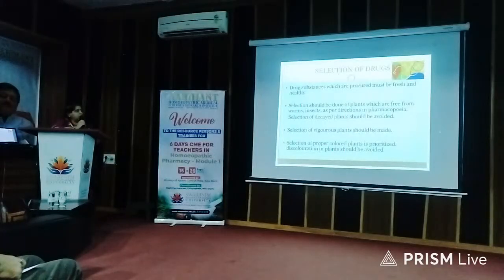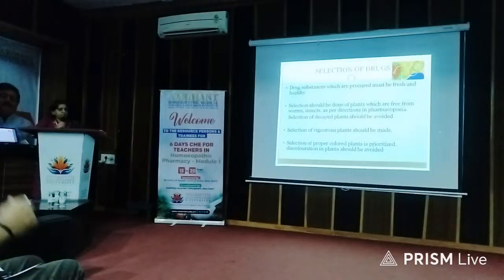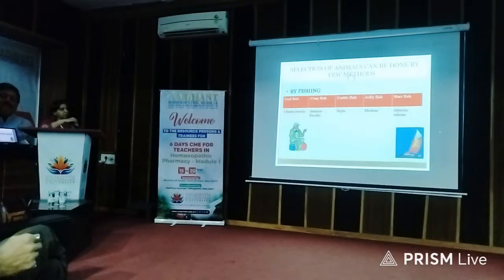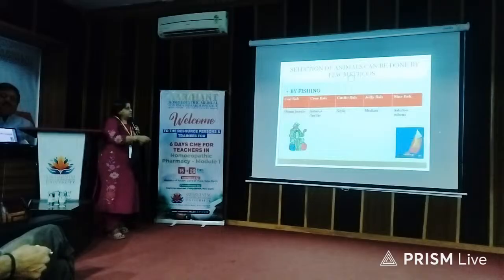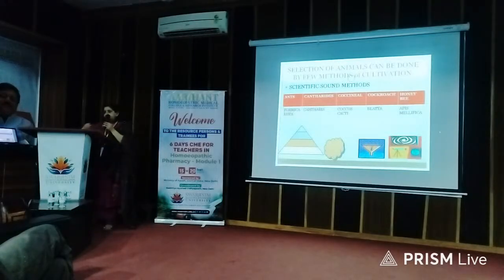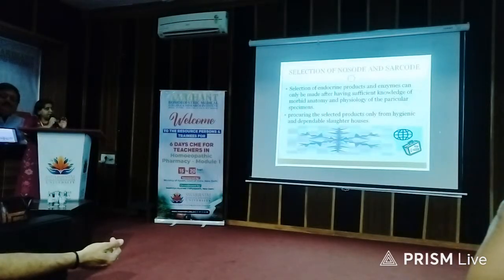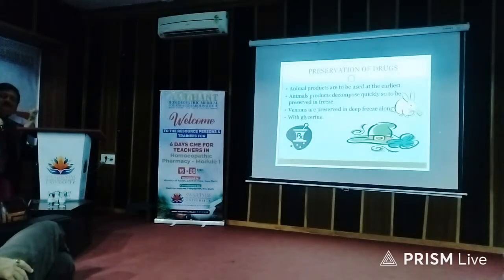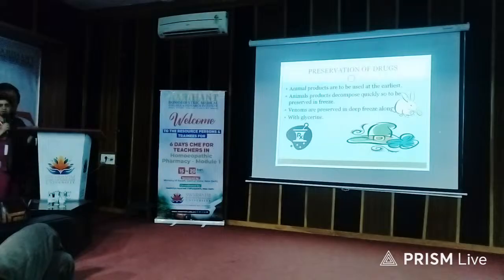Live streaming of CME HP Module 1 Day 3 Session 2 Part 1